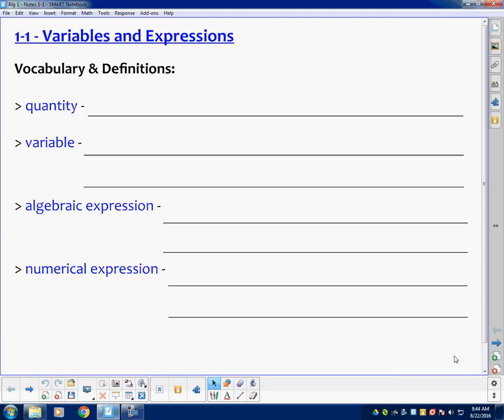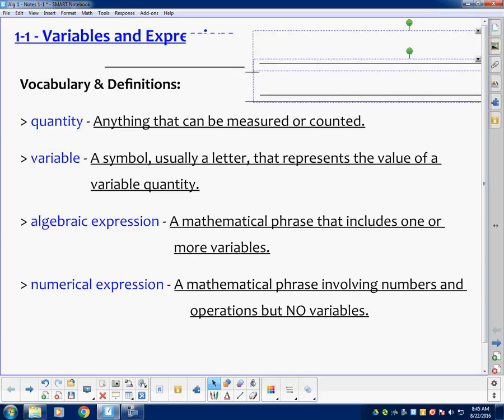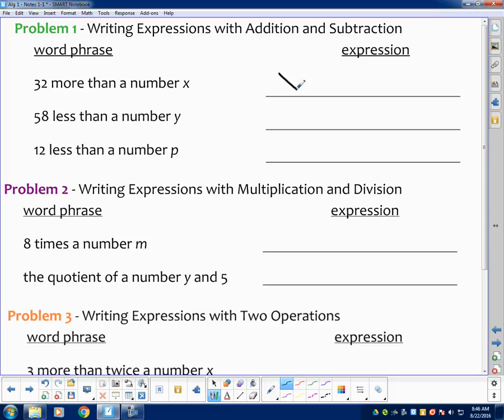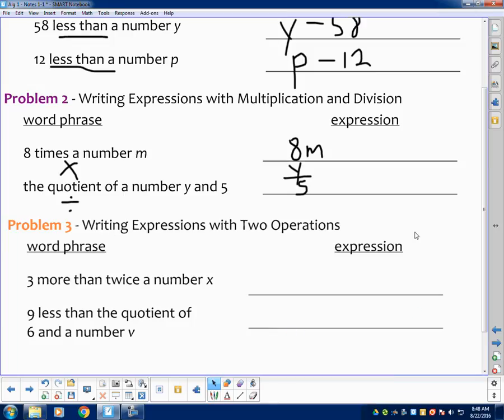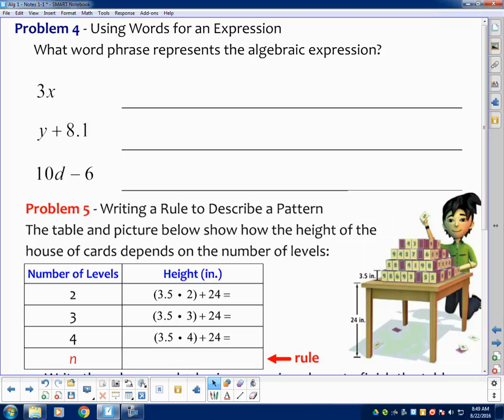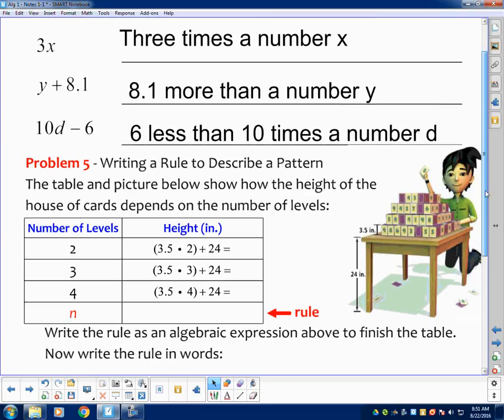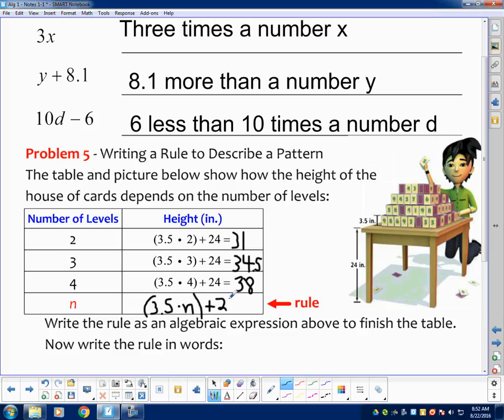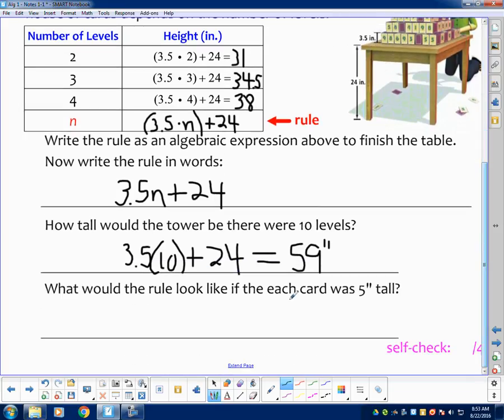1 1 Word Expressions